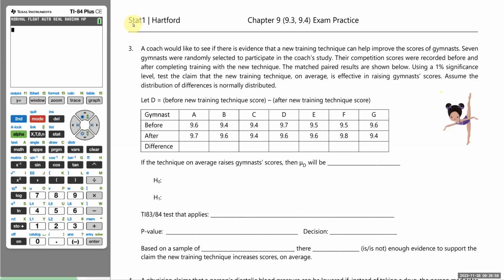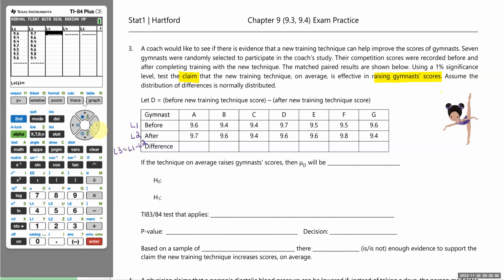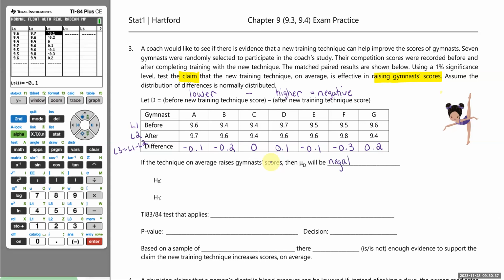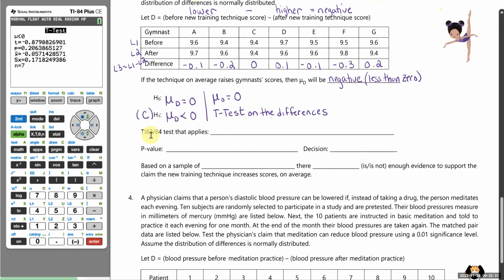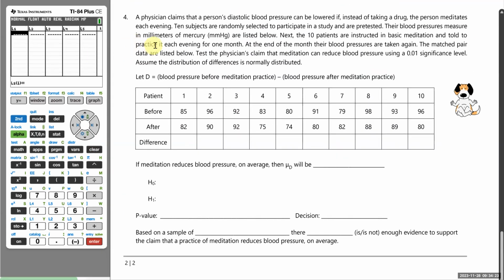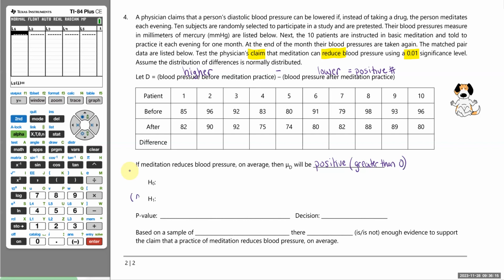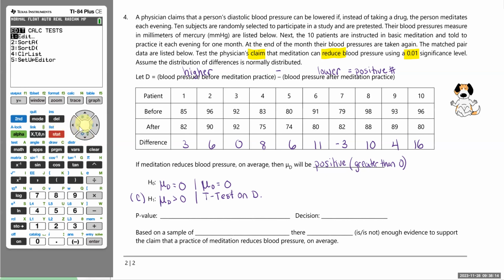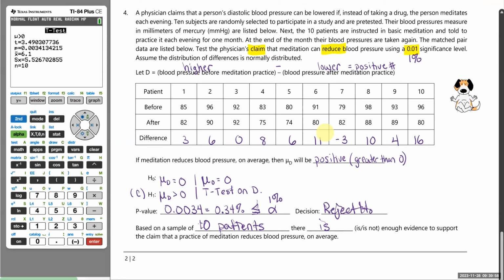Ch9, p. 2, Exam Practice Solutions